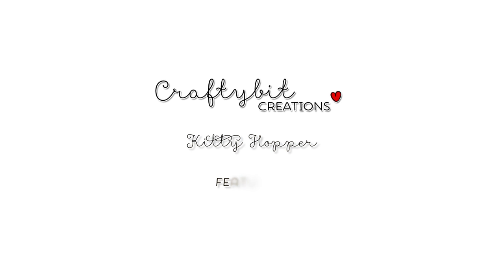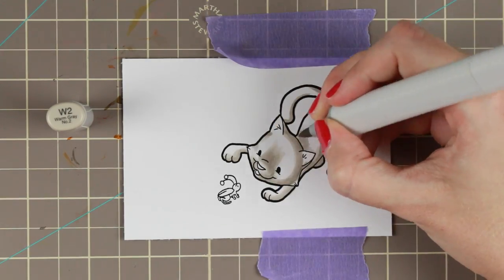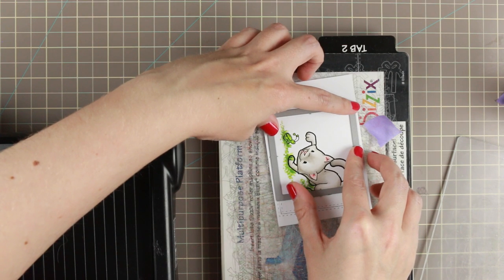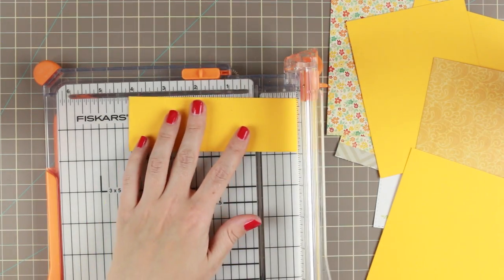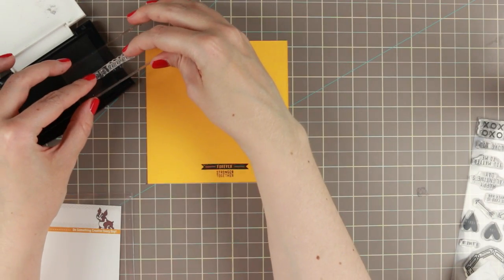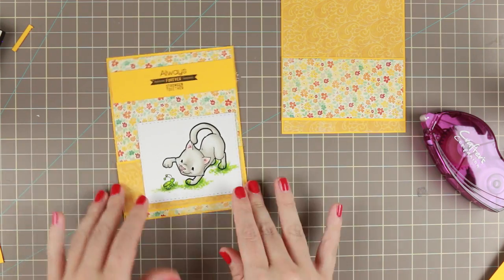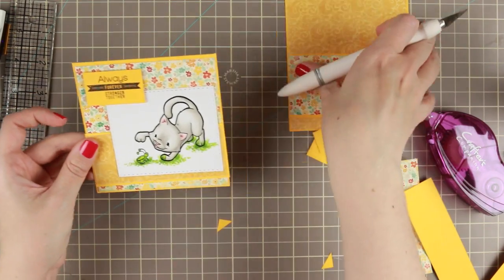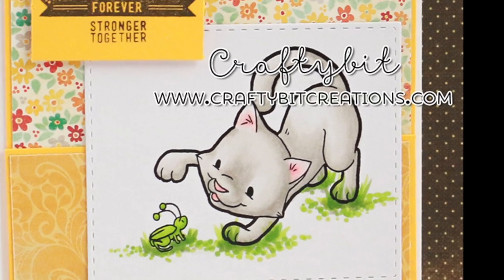Kitty Hopper - Copic Colouring & Card Tutorial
Where I colour a Some Odd Girl image called Kitty Hopper with my copic alcohol markers and put a card together.

Copic:
Cat: W00, W0, W2, W4, R30, R32
Bug & Grass: YG23, YG03, YG25, YG17, YG67

• *My Mind's Eye 6 x 6 NOTABLE Paper Pad Collectable CTB128  ——

Video stuffs:
Camera: Canon 70D
Editing Software: Final Cut Pro X